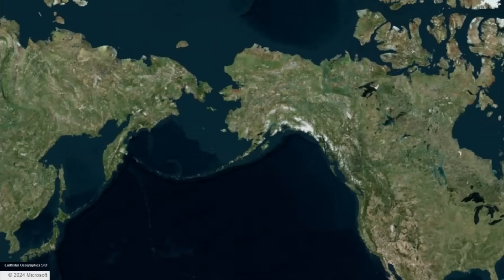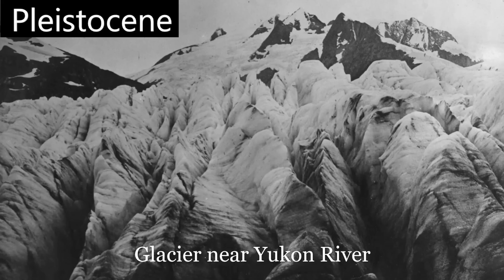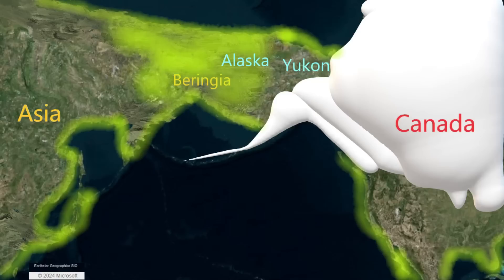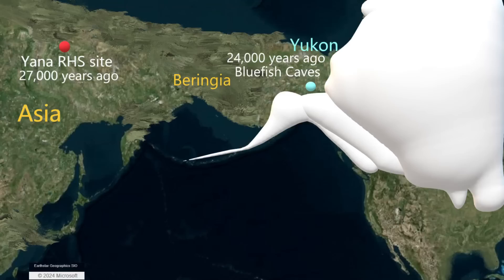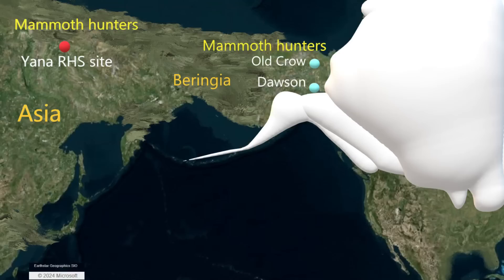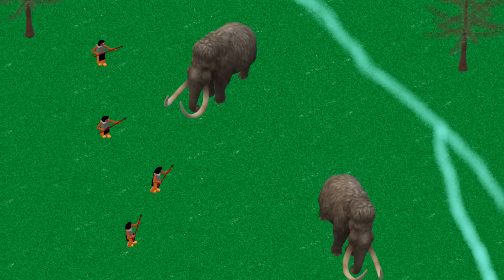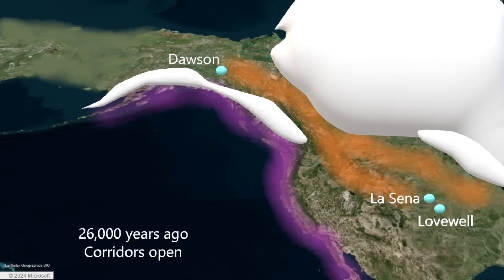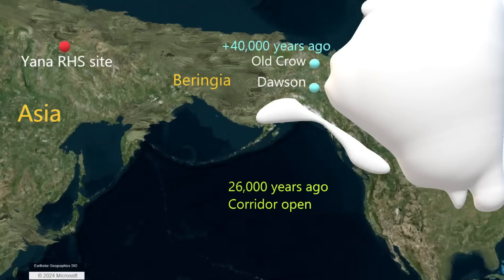First Americans: Siberia to the Great Plains | Beringia Land Bridge, Last Glacial Maximum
This video follows the first Americans from Siberia, discussing the Yana RHS site in Siberia. First Americans crossed Beringia (the land bridge) connecting Asia and North America.

Bluefish Caves in Yukon has dates going back to 24,000 years ago, but Dawson and Old Crow might have human-caused mammoth fractures from over 40,000 years ago.

The conventional story has the Ice-Free Corridor opening through Canada about 12,000 years ago, followed by the Clovis culture. However, sites from the Great Plains exist during the Last Glacial Maximum about 19,000 years ago at La Sena, Nebraska and Lovewell, Kansas.

How did the First Americans get to lower North America before the most recent corridor opening at 12,000 years ago? If we go before the Last Glacial Maximum, to about 26,000 years ago, the corridor opens.

Beringians could then cross Canada over land or follow the coast by sea. Boat technology, as evidenced by ancient Australia crossings, has pushed boat technology deep into prehistory.

An earlier entry into America before not after the Last Glacial Maximum accounts for early sites in North America. Thus, the Clovis culture at 12,000 years ago is not the beginning, but the midpoint of American history.

A short film by Jeffrey Meyer